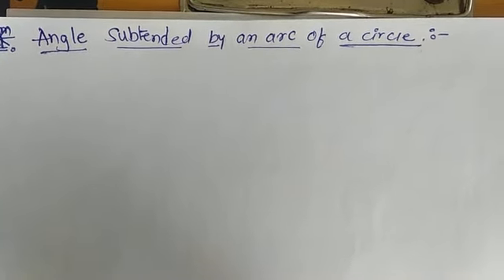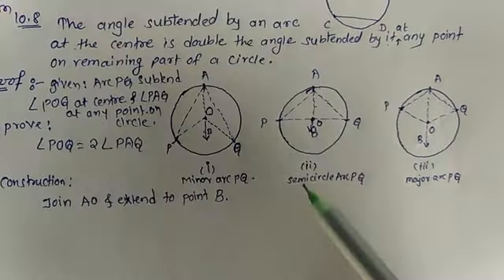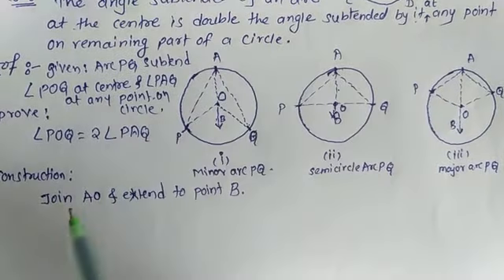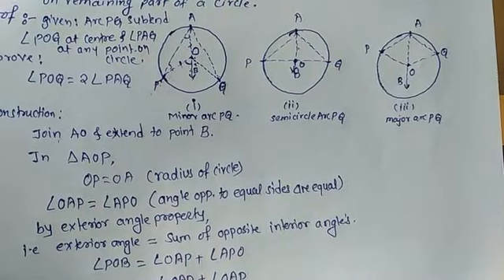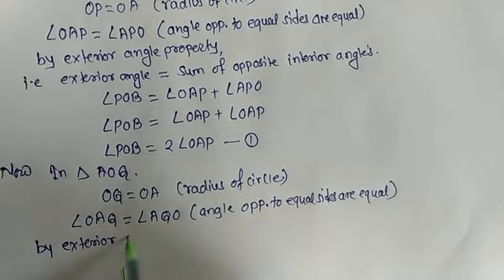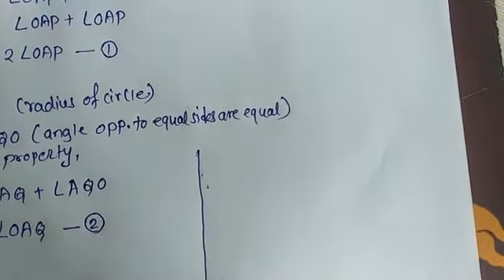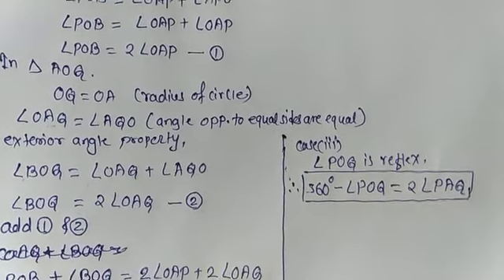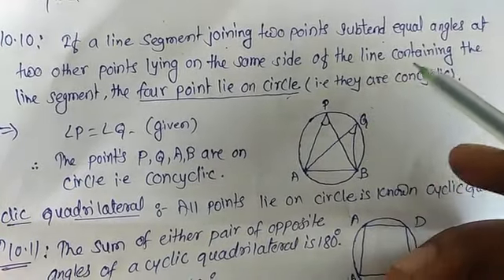circle Theorem 10.8 to 10.11